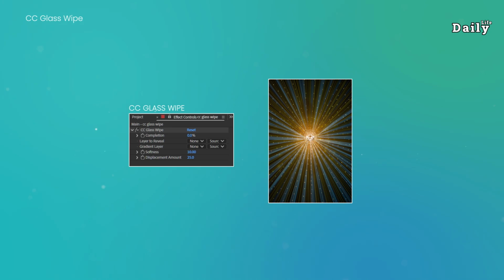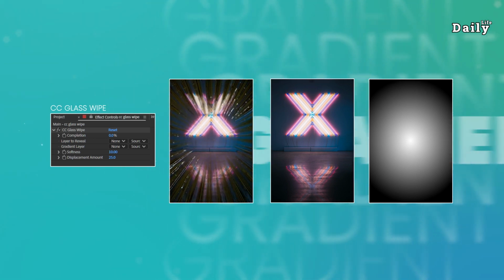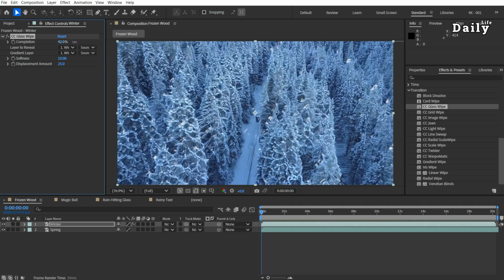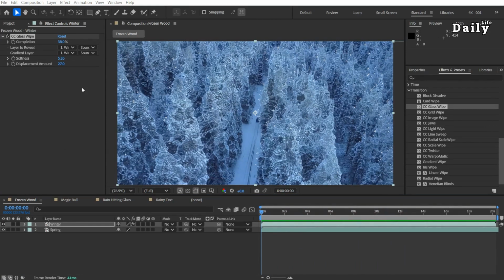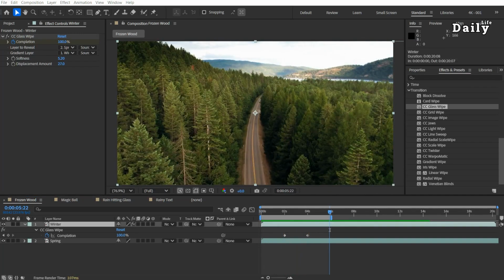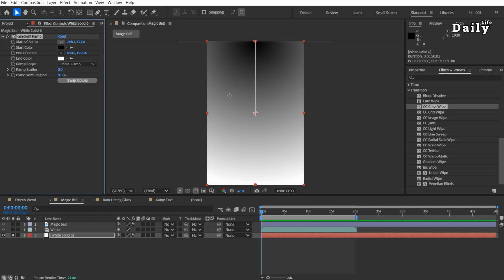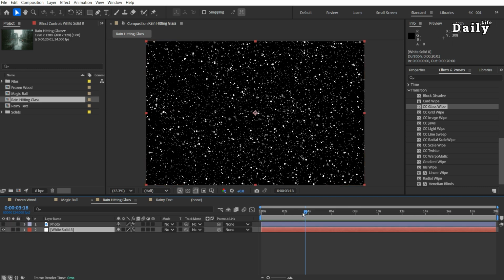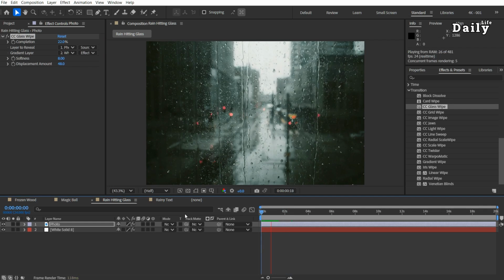Mastering After Effects Transition Effects: CC Glass Wipe - 4 Creative Examples - Ep.4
Welcome to the daily life of a motion designer! In this After Effects tutorial, we’ll dive into the CC Glass Wipe effect and explore how to create stunning, glass-like transitions. Whether you're a beginner or a pro, this step-by-step guide will show you how to use this powerful effect to elevate your motion graphics projects.

In this video, we’ll cover:
✅ 4 Creative Examples:

Frozen Wood Texture
Magic Ball Reveal
Rain-Hitting-Glass Simulation
Rainy Text Transition

✅ Key Parameters Explained: Learn how to use Completion, Layer to Reveal, Gradient Layer, Softness, and Displacement Amount to customize your effects.

✅ Pro Tips: Discover how to animate transitions, and create realistic glass distortions.

✨ Download the project file from the link below and follow along!

Stay creative, and see you in the next tutorial! 🚀

Timestamps:
0:00 - Intro to CC Glass Wipe
2:08 - Frozen Wood Effect
3:42 - Magic Ball Reveal
4:50 - Rain-Hitting-Glass Simulation
5:45 - Rainy Text Transition